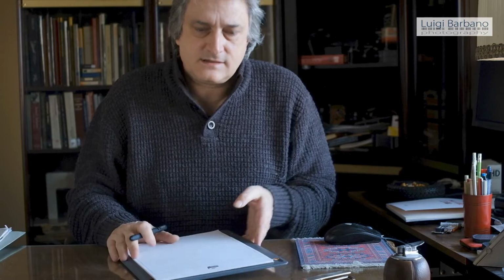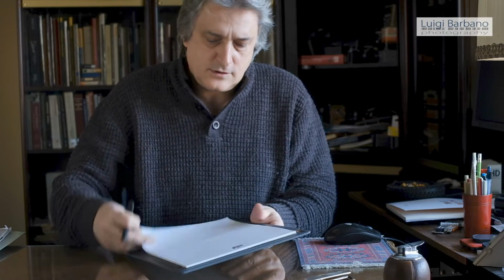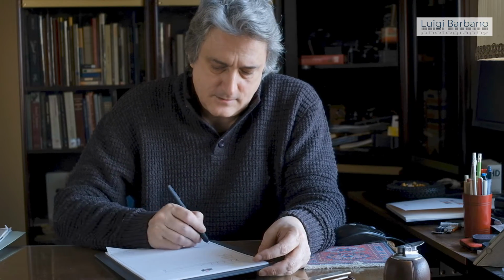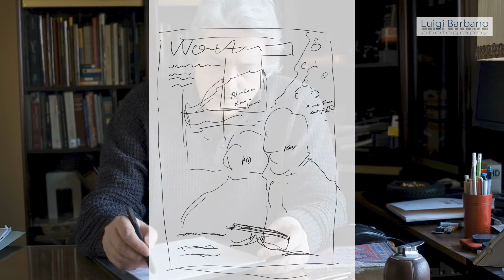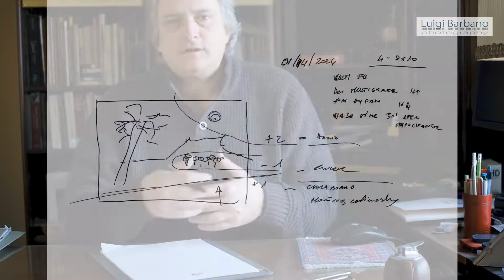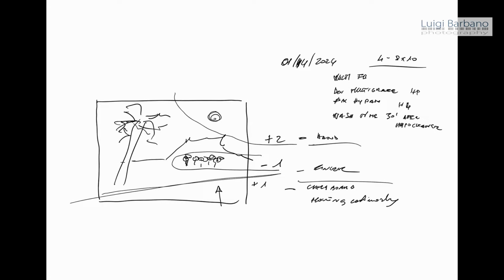A great tool for creatives: Wacom Bamboo Slate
I received a smartpad as a gift for Christmas. Great too but with some limits I would love to see eliminated...

La Dolce Vita Workshops